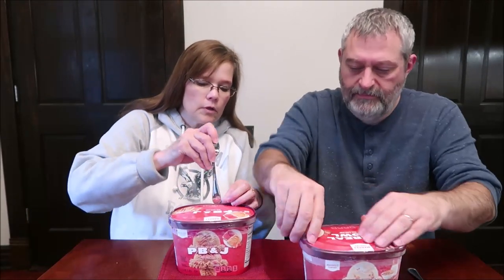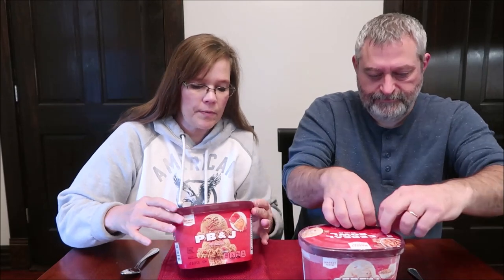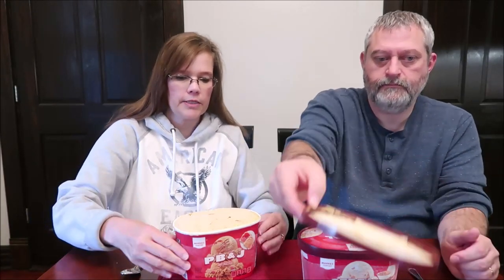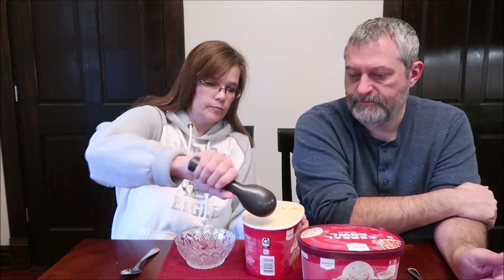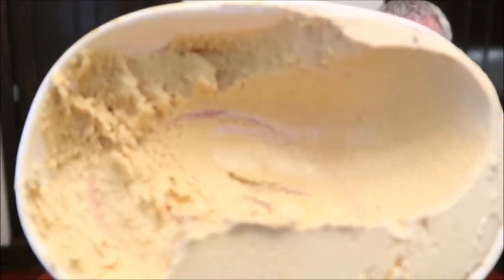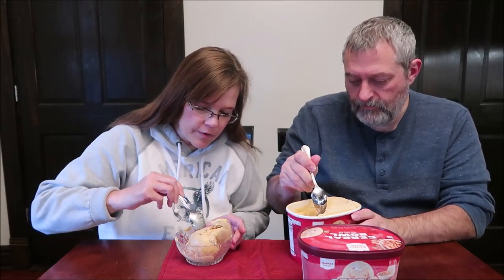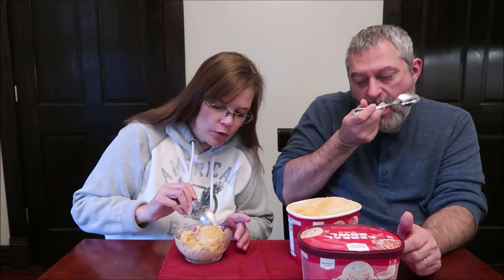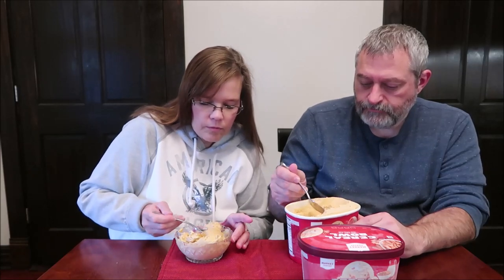Market Pantry (Target Brand) Ice Cream: PB&J and Cereal Bowl Review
This is a taste test/review of the Market Pantry (Target Brand) Ice Cream in two flavors including PB&J and Cereal Bowl. They were $3.49 each.
* PB&J – peanut butter ice cream with strawberry and graham cracker swirls 2/3 cup (87g) = 220 calories
* Cereal Bowl – cinnamon toast ice cream with cinnamon sugar shortbread pieces and a sweet frosting swirl 2/3 cup (87g) = 190 calories